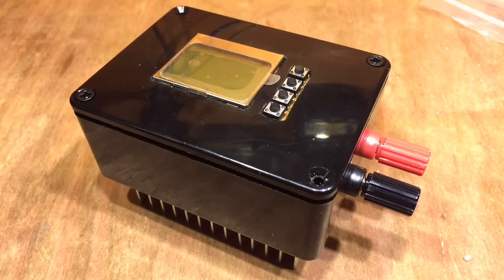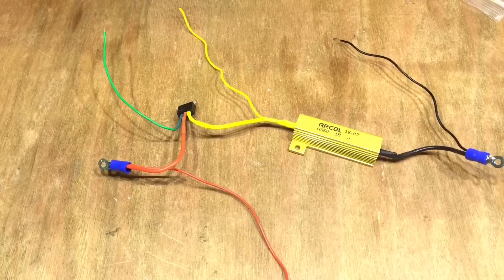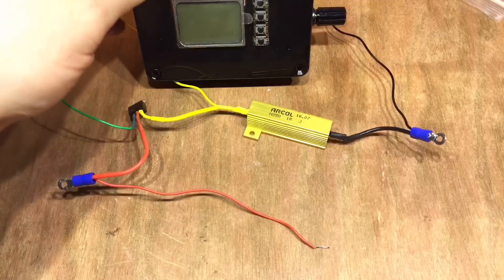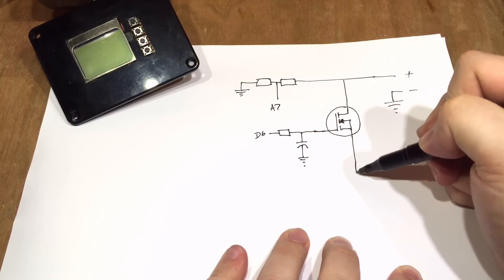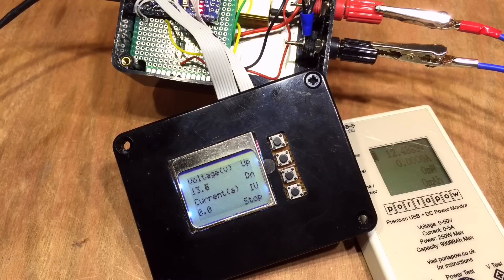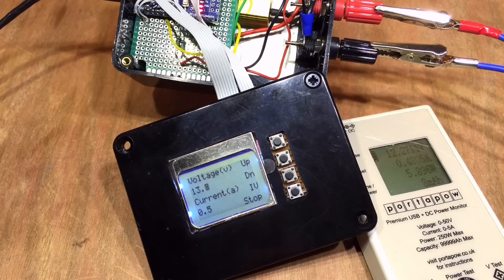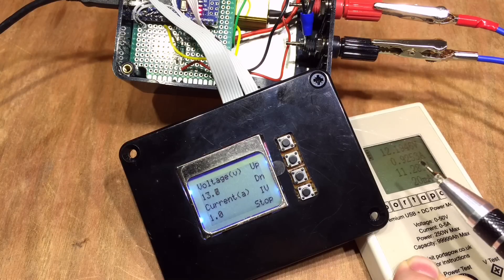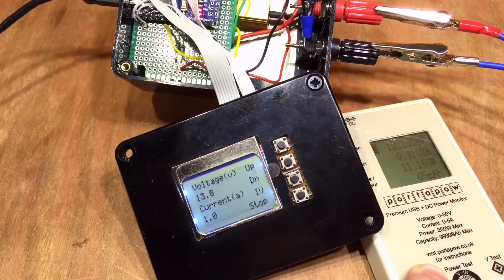Constant Current DC Load - Part 6 - Adam's Arduino Projects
After a complete disaster to start with the DC load has had a number of improvements - but are they enough to get it working?

In this video I summarize the changes and do the first real test.

Nokia 5110 Module
Arduino Nano Clone
Aluminium Clad Power Resistor
IRLZ44N Mosfet
Prototyping PCB
Resistors 1x4.7k, 1x47k, 1x100k
10uF Electrolitic Capacitor